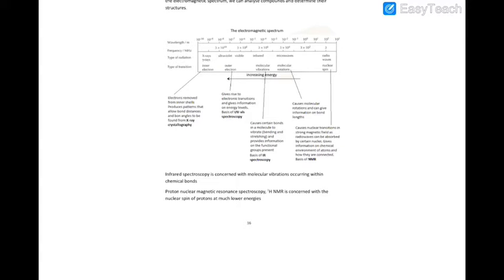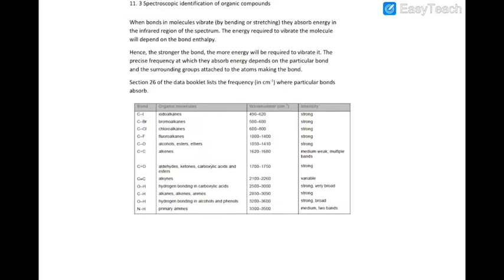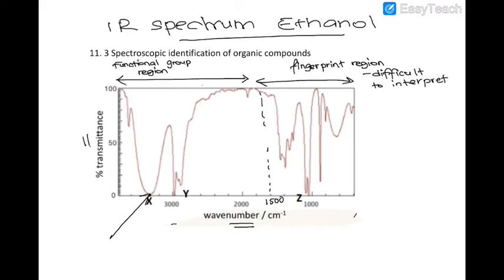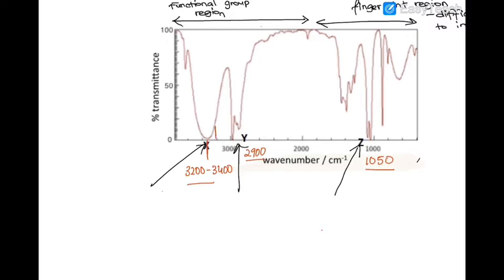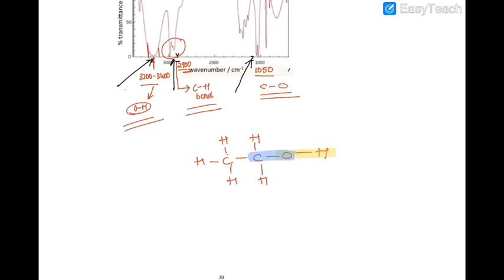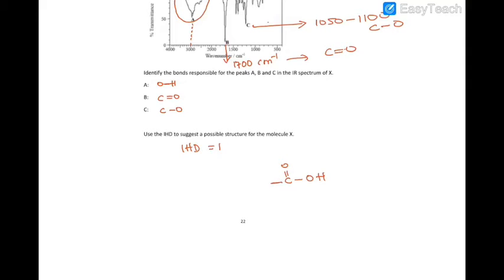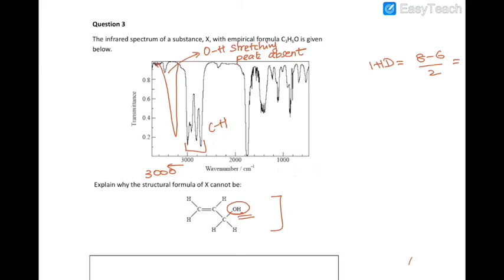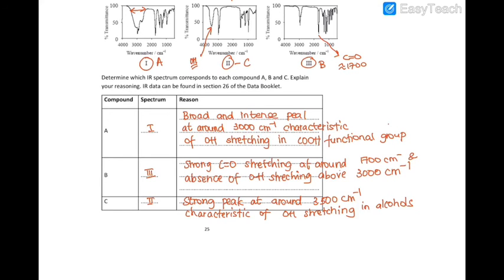IB chemistry- 11.3 IR spectroscopy